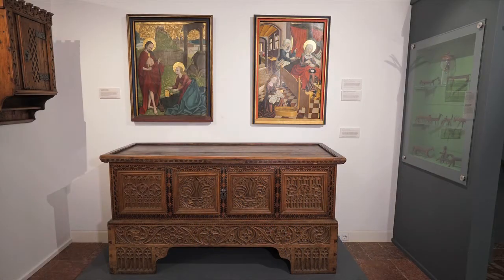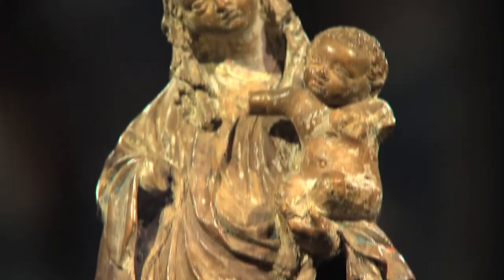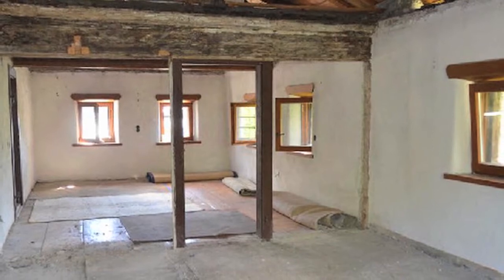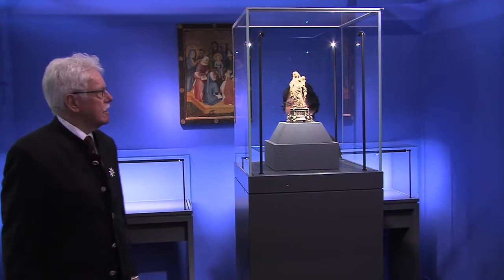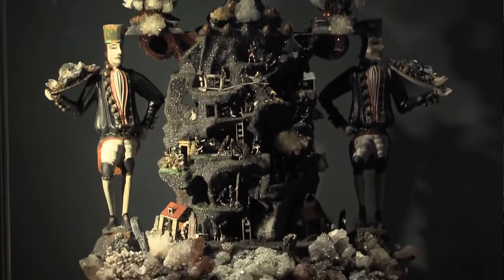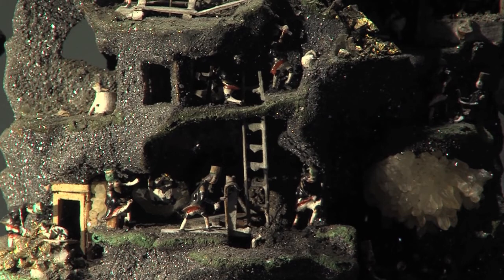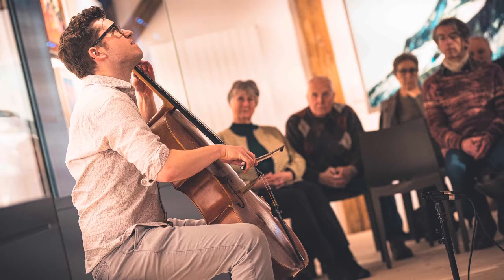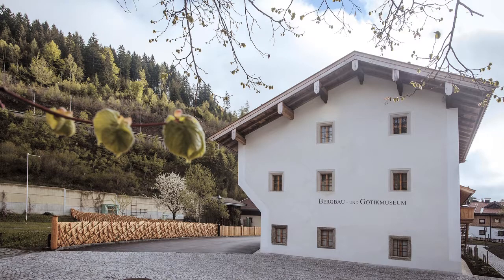Museum of Mining and Gothic Art Leogang, European Museum of the Year (EMYA) 2021 Nominee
© Museum of Mining and Gothic Art Leogang, Leogang, Austria